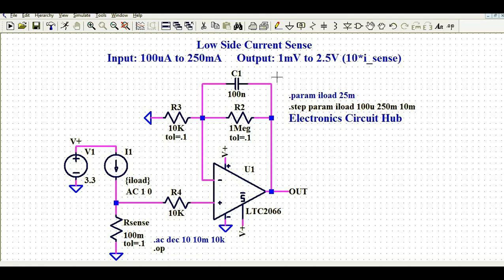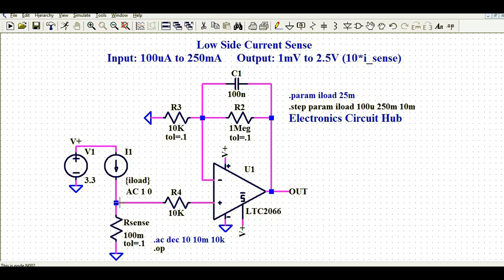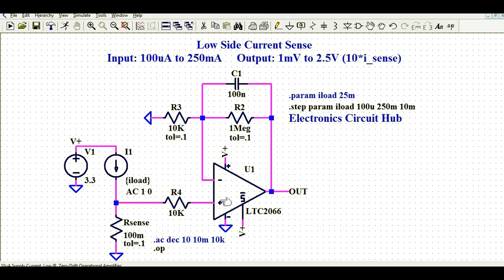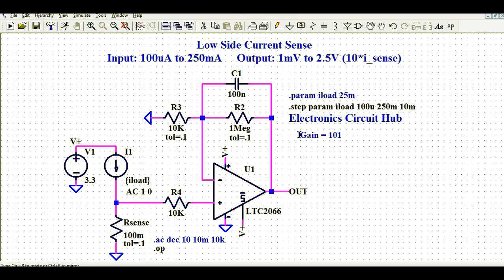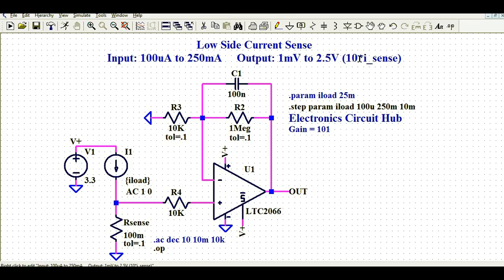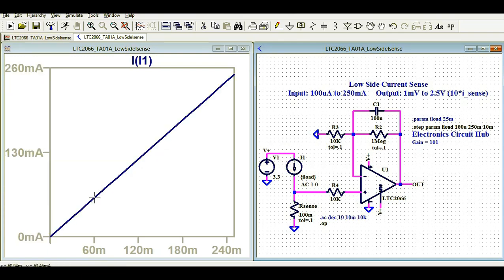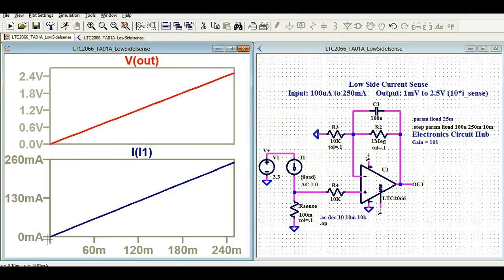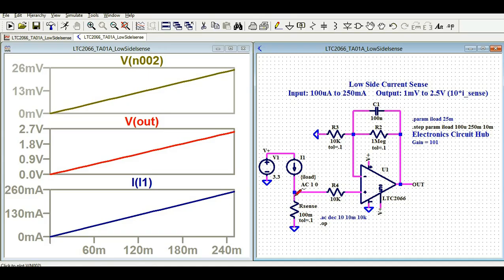How to Simulate Low-Side Current Sensing in LTspice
In this video, we dive into the fundamentals of low-side current sensing and demonstrate how to effectively simulate it using LTspice. Whether you're a beginner or an experienced engineer, you'll learn the step-by-step process for setting up your circuit, configuring the simulation parameters, and analyzing the results.

📈 What You’ll Learn:

- The principles of low-side current sensing
- How to set up a low-side current sense resistor in LTspice

💡 Why Low-Side Current Sensing? Low-side current sensing is a popular technique in power management applications. It allows for precise current measurement while keeping the circuit simple and efficient.